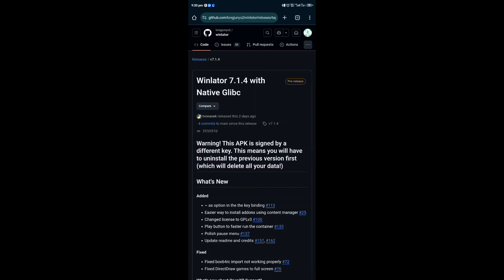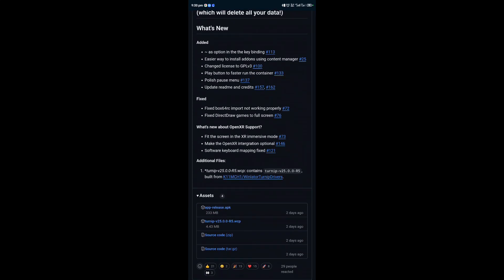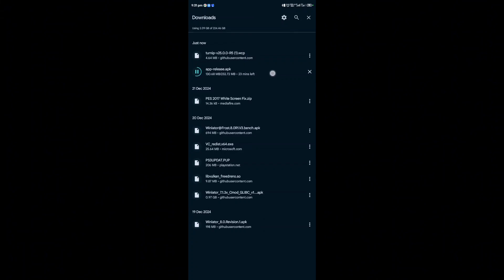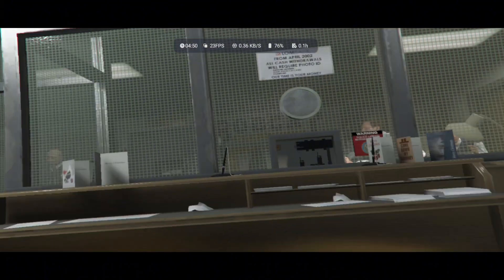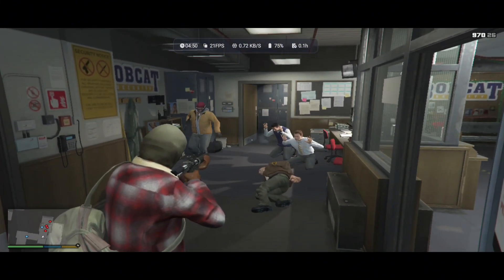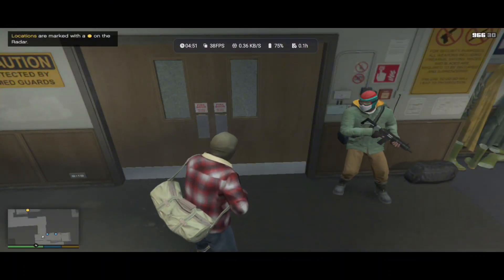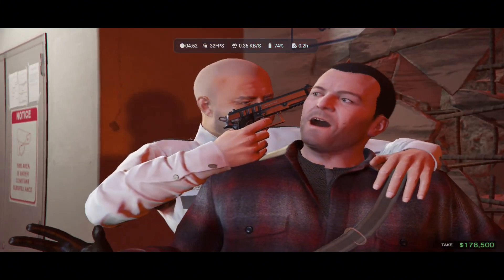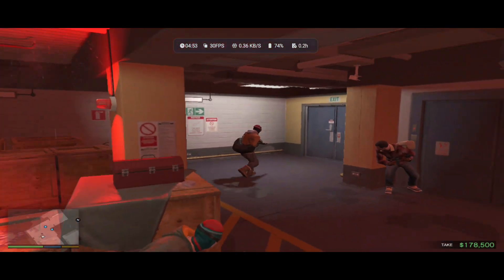Winlator 7.1.4 with Native Glibc| install and testing GTA V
Device used: Nubia Z50
Ram : 12gb
Processor: 8 gen 2
Check my telegram channel 👇👇

Winlator

Run PC apps on Android

Windows games on Android

Windows programs on mobile

Emulation tool

Windows compatibility layer

Windows runtime on Android

Wine for Android

Technical Keywords:

WineDroid

QEMU

DXVK (DirectX Vulkan)

Proton compatibility

Gaming performance Android

EXE support Android

DLL libraries Android

Vulkan drivers

DirectX emulation

OpenGL on Android

User/Usage Keywords:

Play Windows games mobile

Install Windows apps Android

Portable emulator

Gaming performance tweaks

Gamepad compatibility

Android x86 Windows

APK for Winlator

Configure Wine settings

Lightweight Windows emulator

Popular Use Cases Keywords:

Windows 7/10 emulation

Play PC classics Android

PC gaming Android

Steam games Android

Older PC software Android

Indie games on mobile